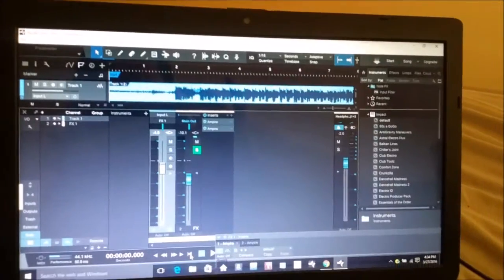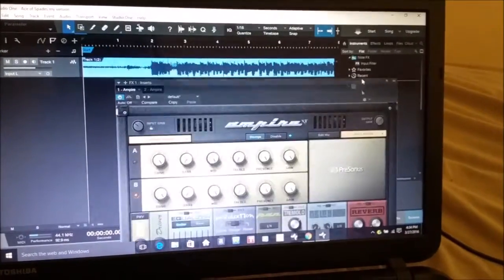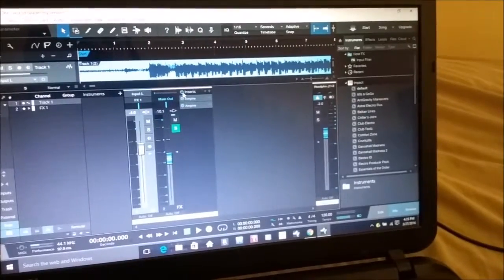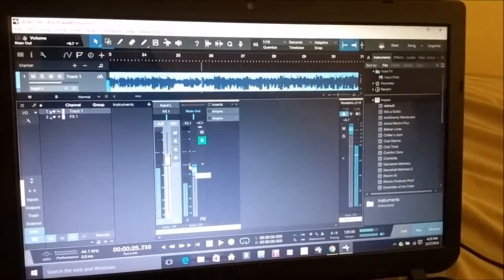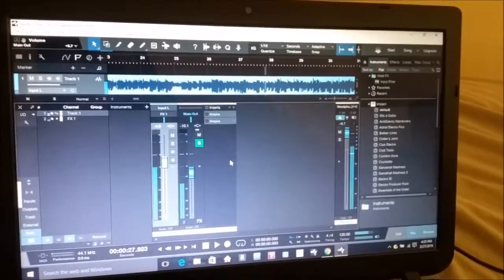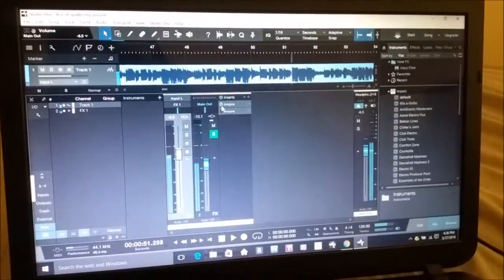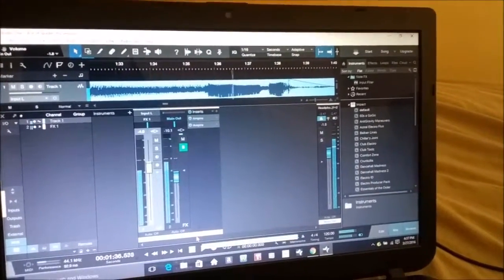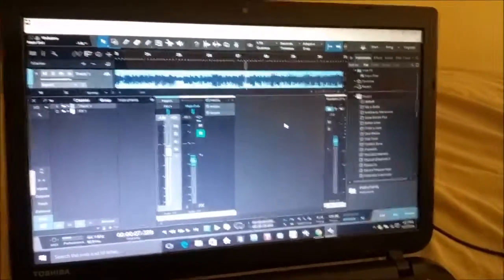Intro to Music Production - Project #4